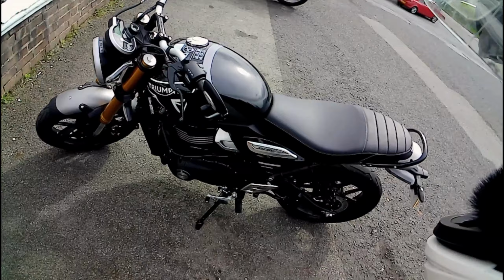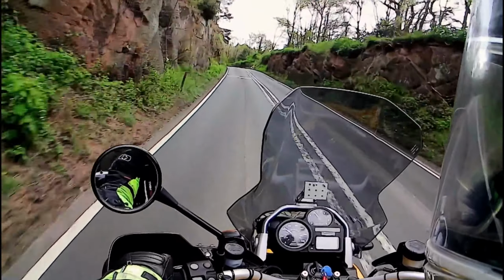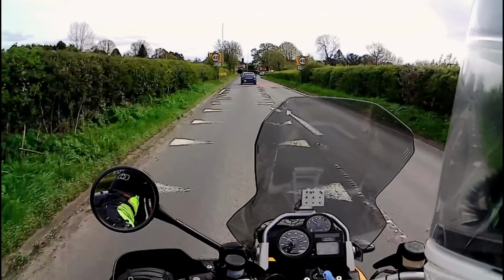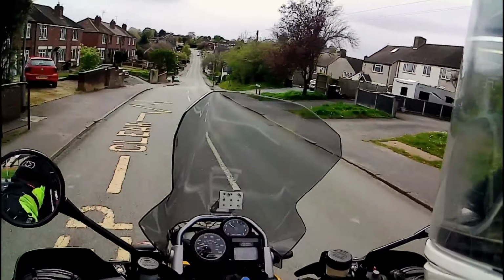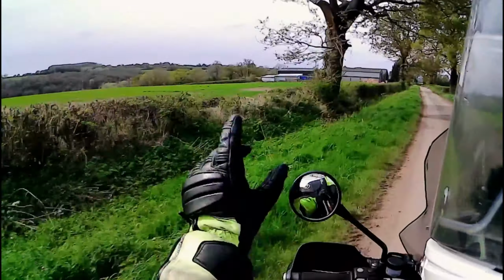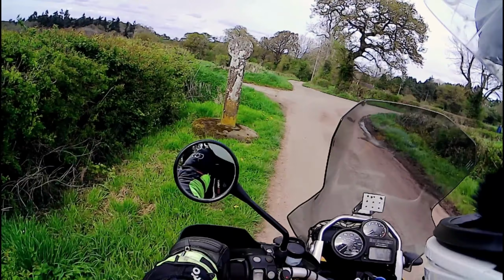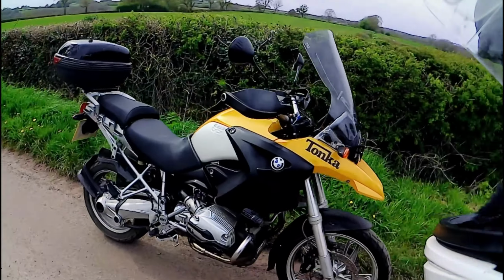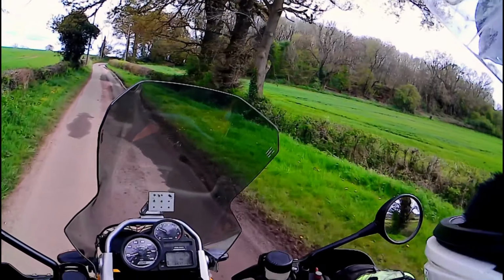Finding a relic of the Black Death in a Shropshire Village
On a little ride out I left The Food Stop Cafe at Quite and stopped off at Alveley to find a relic of the past that was linked to the Plague in the 14th Century.